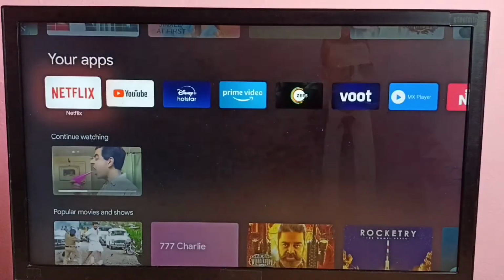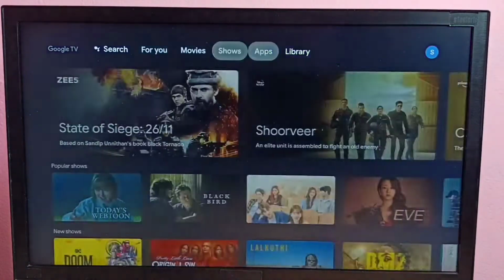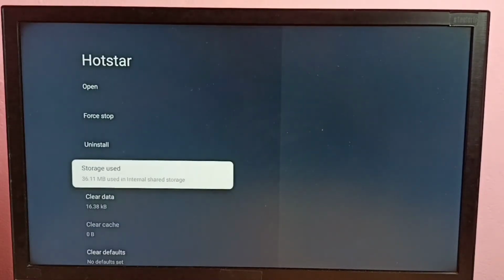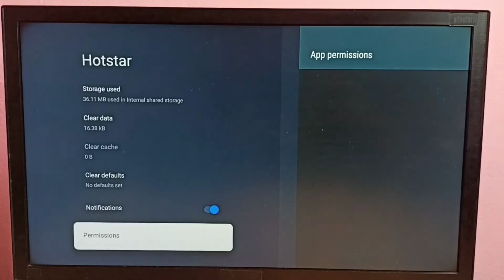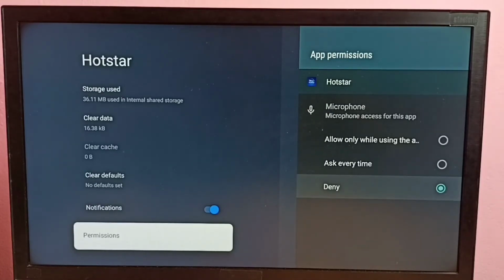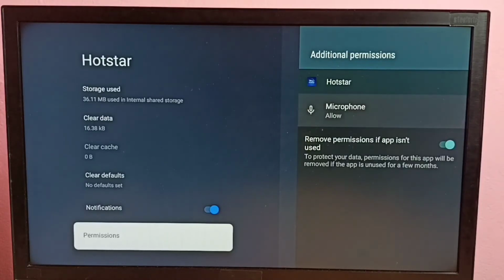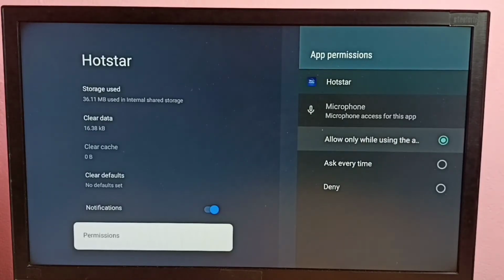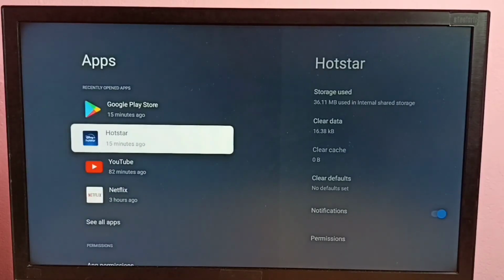How to Enable Microphone Access in Disney+ Hotstar Android TV App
How to Disable Microphone Access in Disney+ Hotstar Android TV App,
disney+ hotstar, Android TV, app, disney+, disney, hotstar, Android, mobile